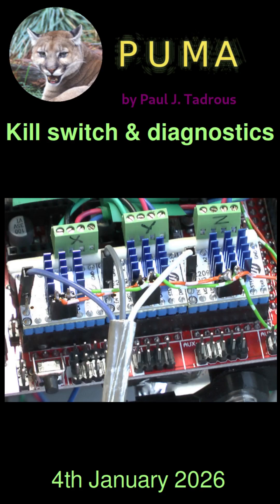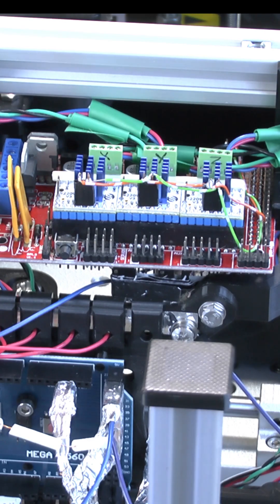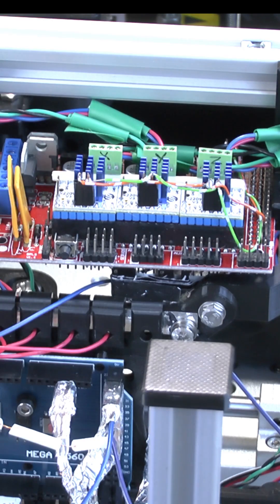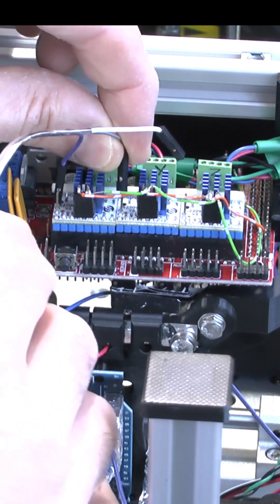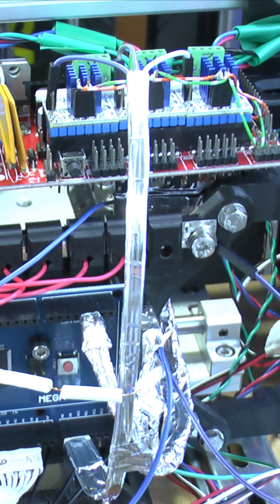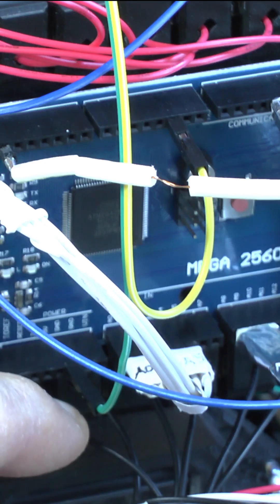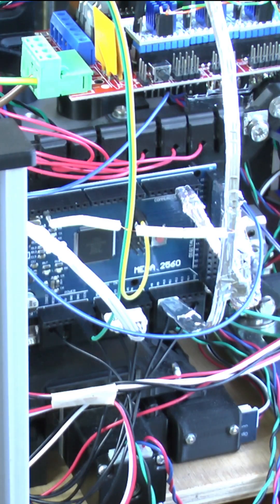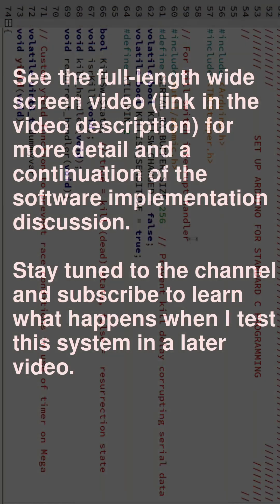Kill switch, StallGuard4 & heat sinks for our TMC2209 CNC driver system.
This is a highly edited trailer for the full length video of important safety features for our precision microscope CNC stage.

PJT 04.01.26